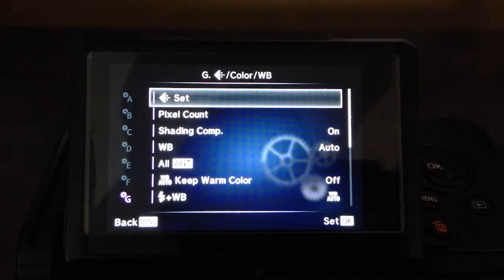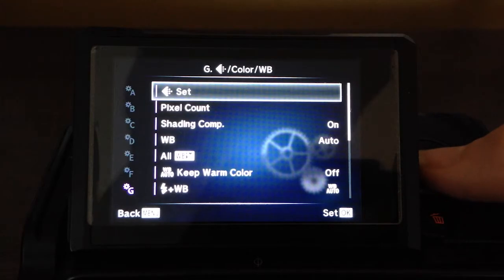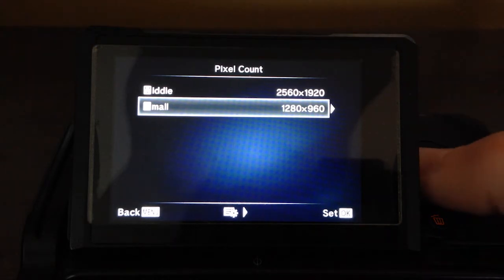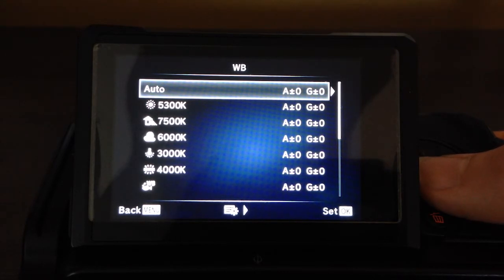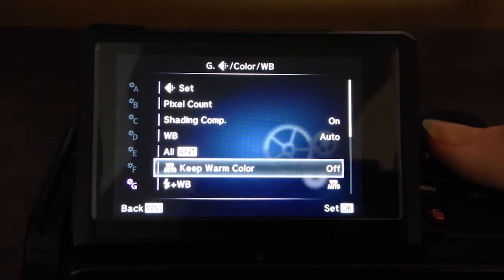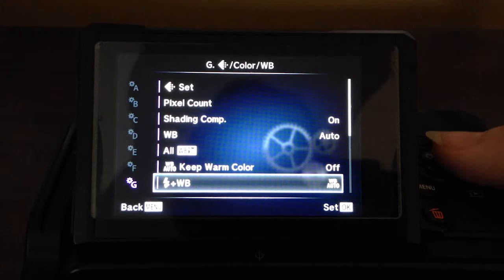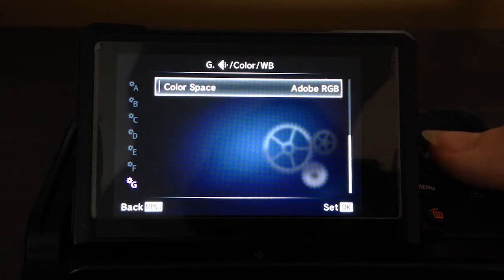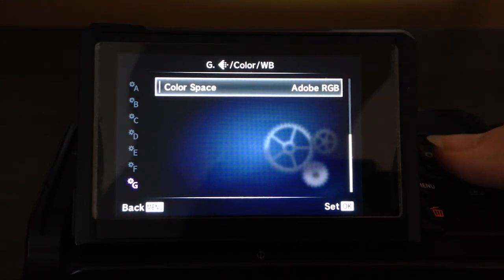Olympus Custom Menu G walkthrough